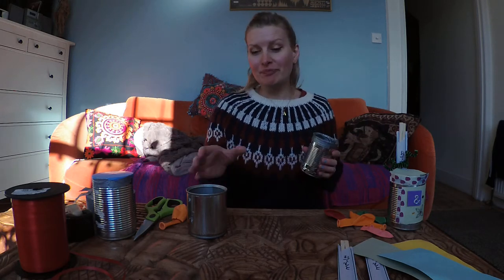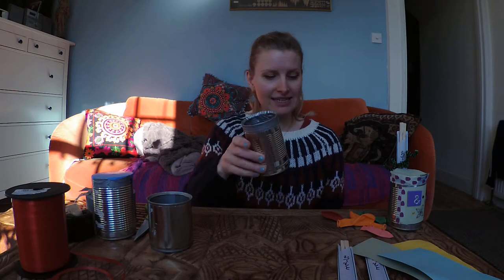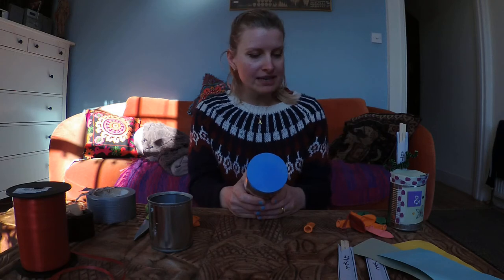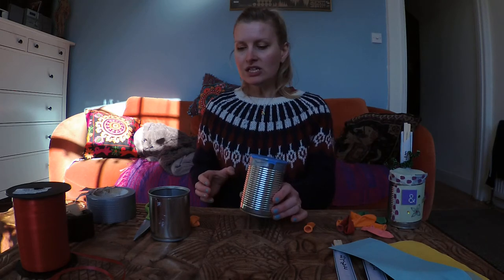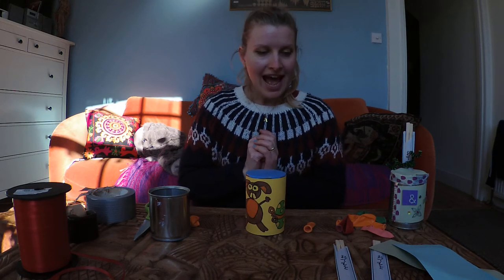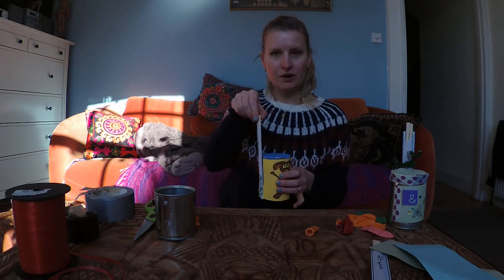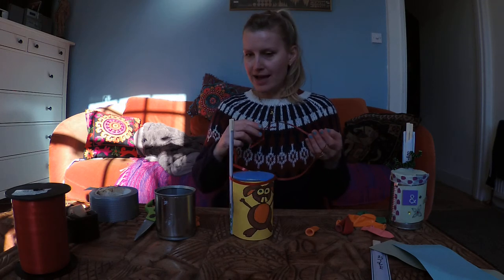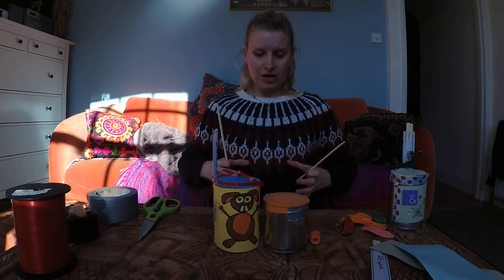The Rig 'How to... make a Tin Can Drum!'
Amy from the Rig shows you how to make a Tin Can drum using tins from your recycling. The Rig Play Zone series aims to help parents/guardians with musical tips and crafts to make musical with their little ones whilst in isolation (or when we're out of isolation too!).